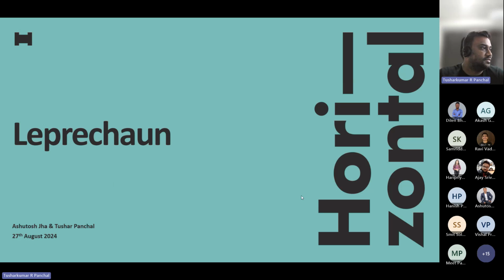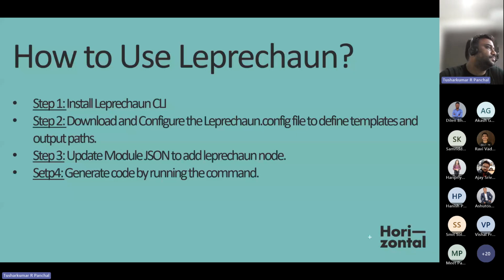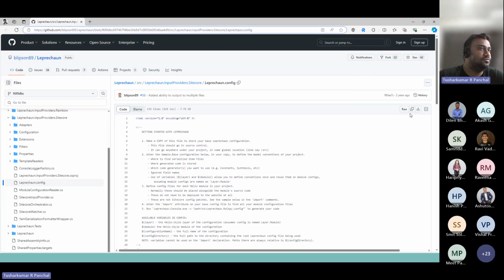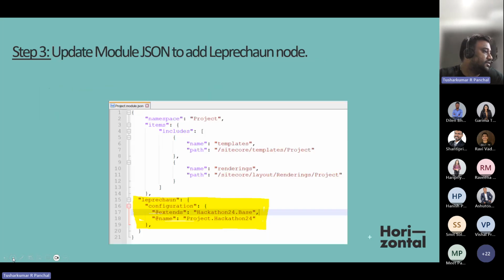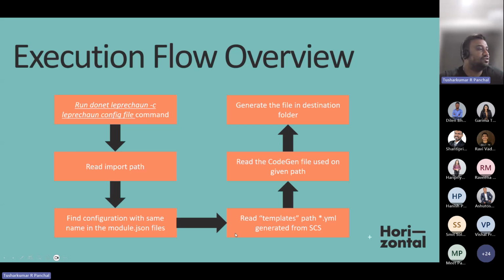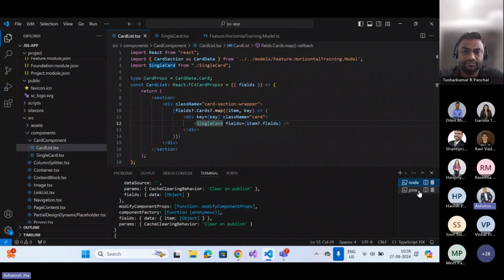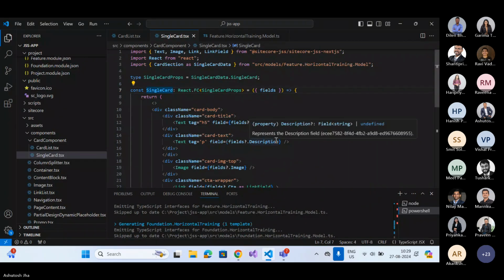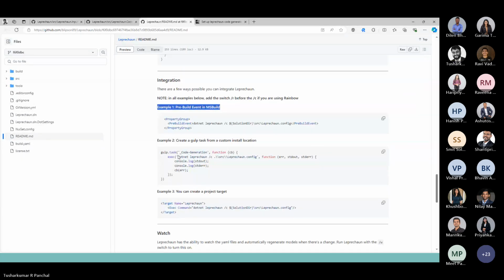Sitecore Training - Sitecore Leprechaun - Ashutosh Jha and Tushar Panchal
In this video, we walk you through how to set up Sitecore Leprechaun, a powerful code generation tool for Sitecore developers. Learn how Leprechaun automates the generation of Sitecore item classes and helps you implement a code-first development approach. Follow along for a step-by-step guide, and discover the key features and benefits that ensure consistency, maintainability, and fewer manual coding errors in your projects. Perfect for developers looking to streamline their Sitecore workflows!